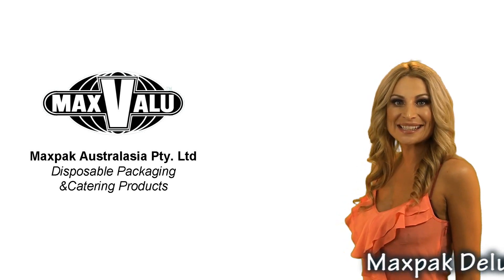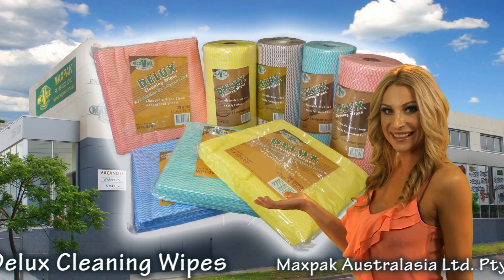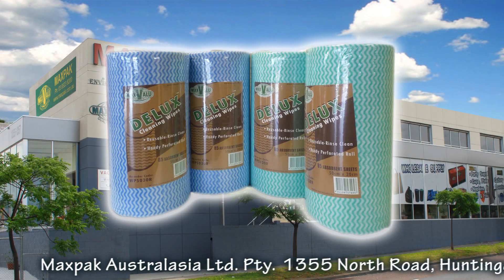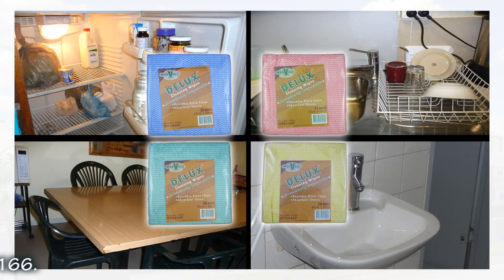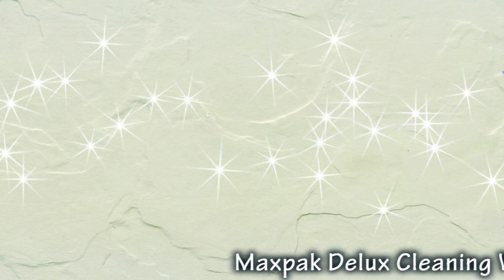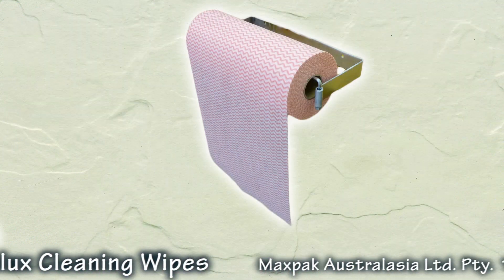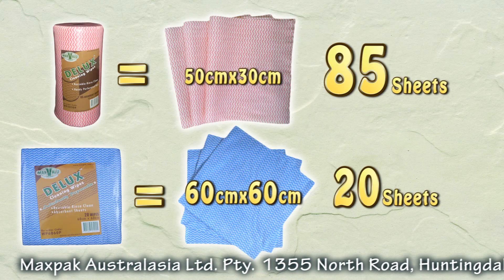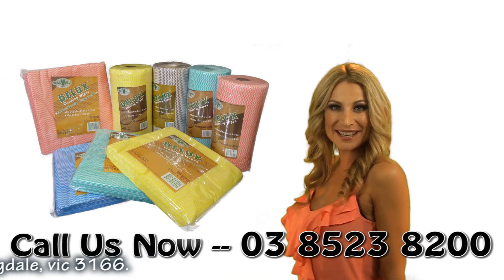Cleaning Wipes - Maxpak Delux range of super cleaning wipes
Cleaning wipes from Maxpak are super absorbent, colorful and are a great way to clean up around the home and work.  Delux cleaning wipes are versatile, wipe up your kitchen, wipe up your bathroom, wipe up your fridge, these can be used to clean up spills and stains anywhere! Perfect for contract cleaners, restaurants, offices, and your home! These are used extensively in the commercial cleaning industry. Come and check out our great range of products for the commercial cleaning industry and janitor supplies.